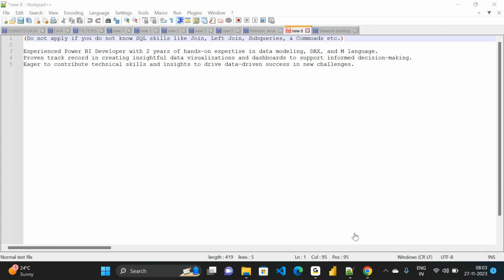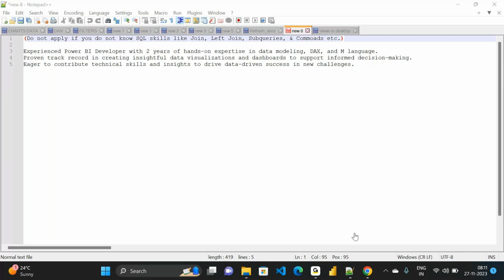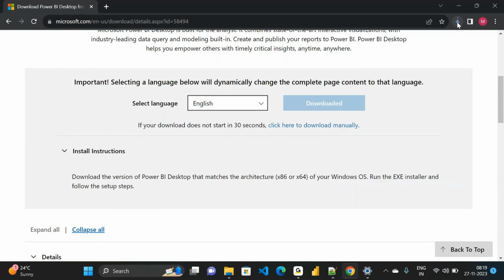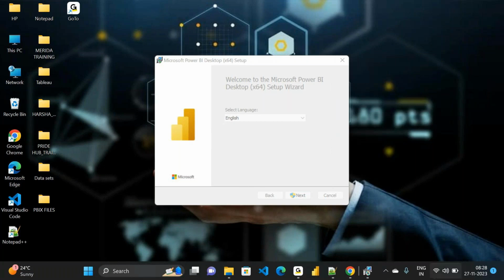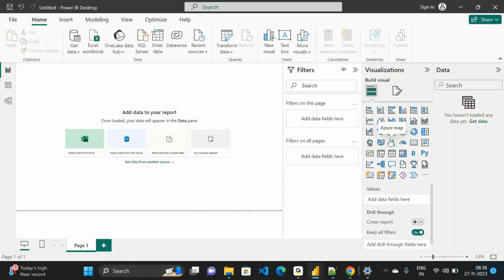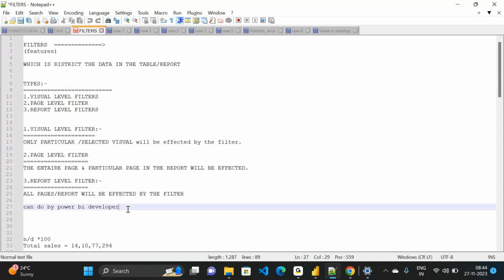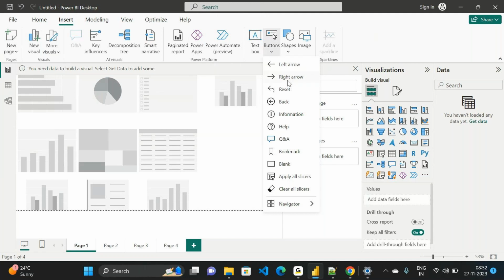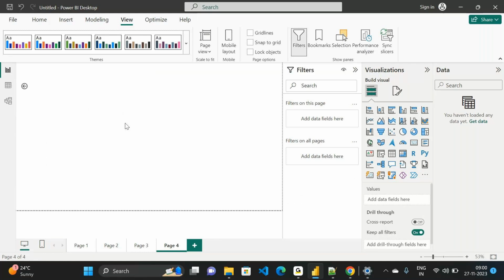Power Bi Class 01 | What are filters & the different types of filters in Power BI | Harsha Trainings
📊 Welcome to Harsha Trainings' Power BI Class 01! 📊 In this comprehensive tutorial, we are delving into the fundamentals of Power BI, focusing specifically on "What are Filters" and exploring the diverse types of filters available in Power BI.

🔍 Filters play a pivotal role in refining and analyzing data in Power BI, and this session is designed to empower you with a solid understanding of their functionality. Whether you're new to Power BI or looking to enhance your skills, this class is your gateway to mastering the art of data visualization.

Key Highlights of Class 01:
🚀 Introduction to the significance of filters in Power BI.
💡 Understanding different types of filters and their applications.
🔧 Hands-on demonstrations on how to implement filters for effective data analysis.
🌐 Exploring best practices and tips for optimizing filter usage in Power BI.

Ready to unlock the full potential of Power BI and transform raw data into actionable insights? Hit play and let's dive into the world of filters!

Pega
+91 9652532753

Devops
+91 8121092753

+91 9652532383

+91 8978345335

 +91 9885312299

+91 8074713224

Regards,
Harsha Trainings,
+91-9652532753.